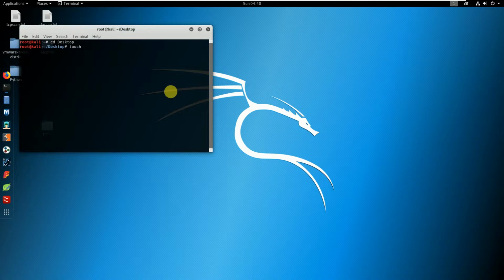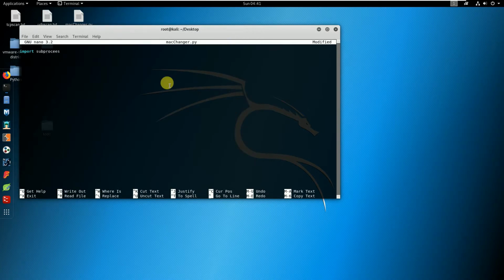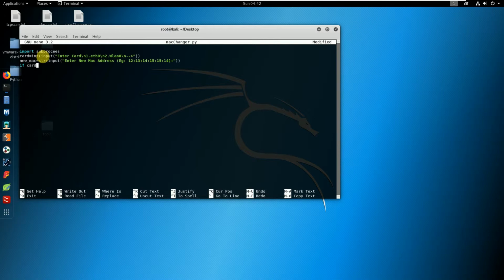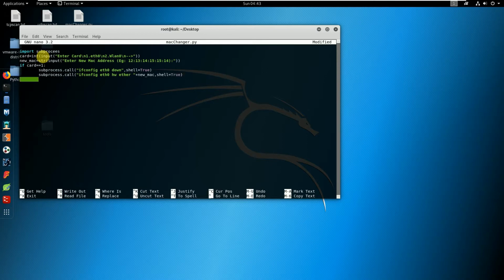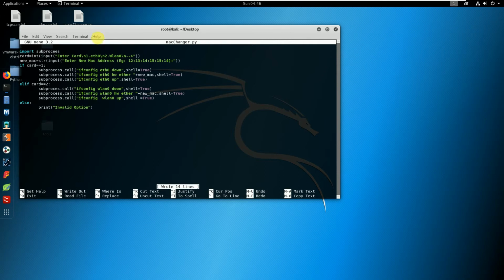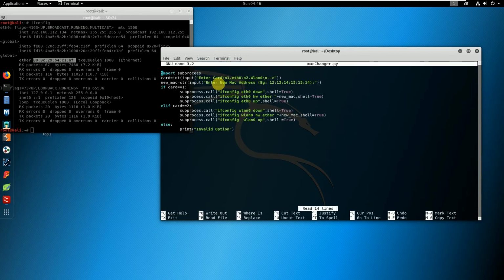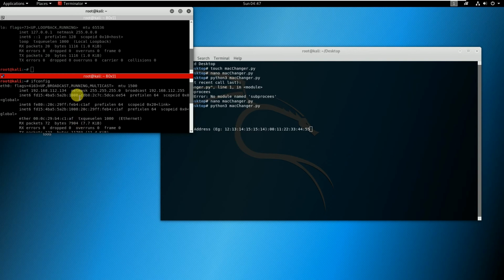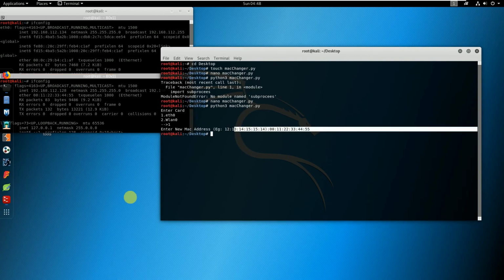Python Script To Change Mac Address In LINUX | MacOs | Kali Linux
The channel Doesn't Promotes Any product or App .App Or products used Are A Suggestions For The Viewer.